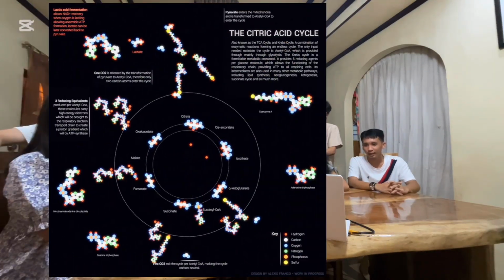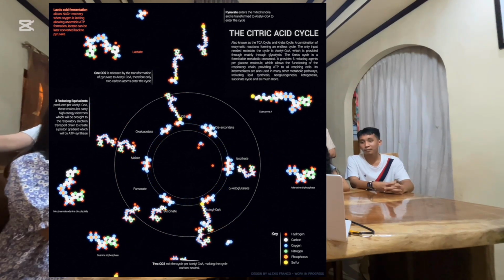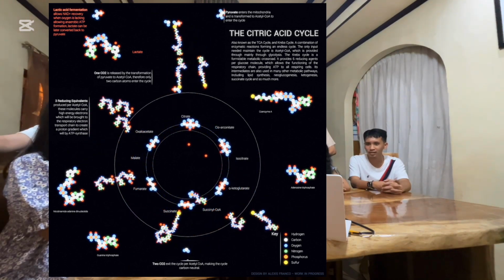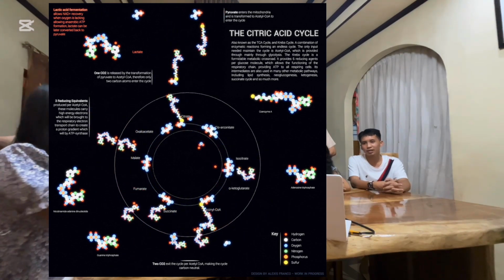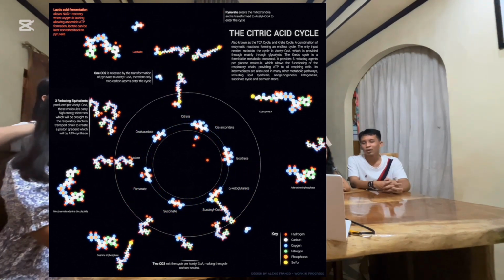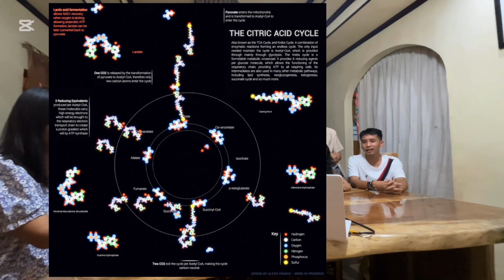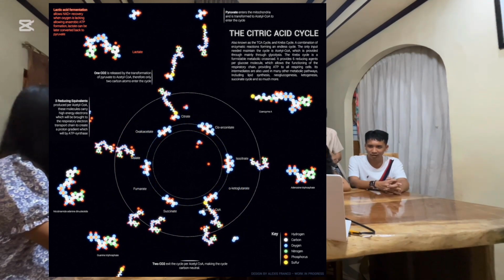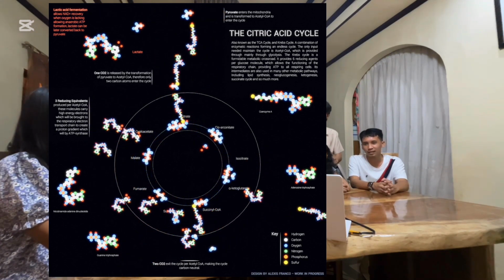Krebs Cycle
Group Members:
Anton Jeno
Shai Suba
Elias Santino
Kathlea Juayno
Joseph Bela
Resha Alcantara
Bianca Castillo
Issa Canonizado
Jefferson De Luna
Joshua Costales